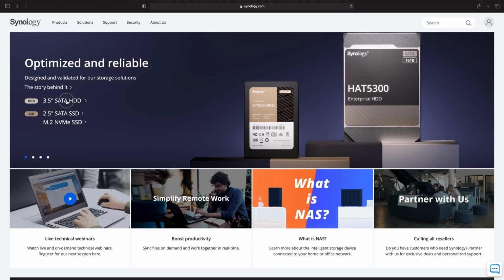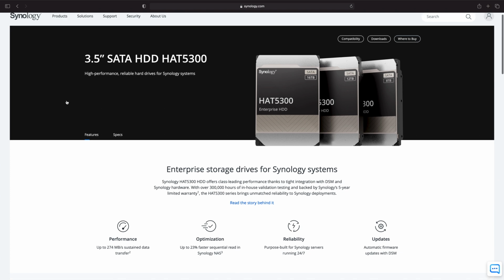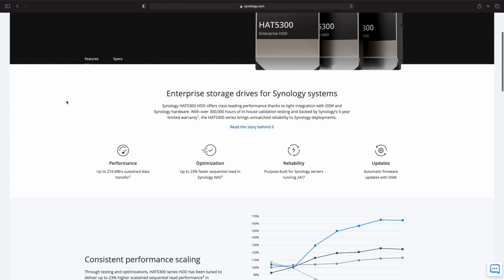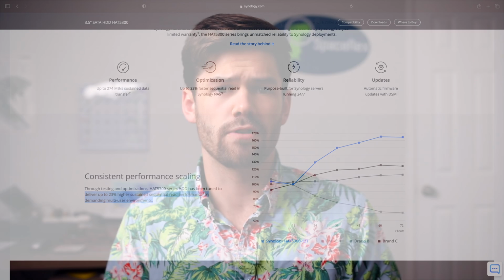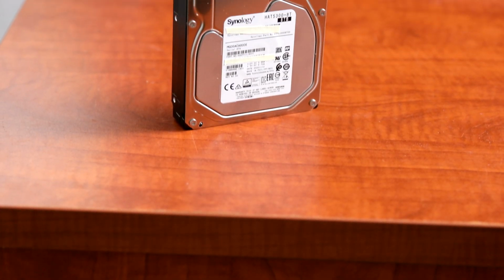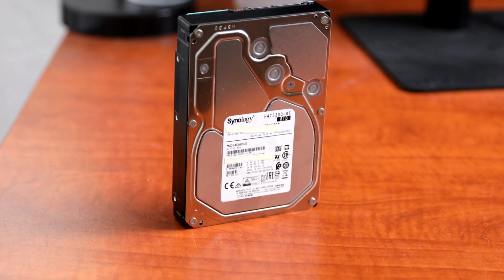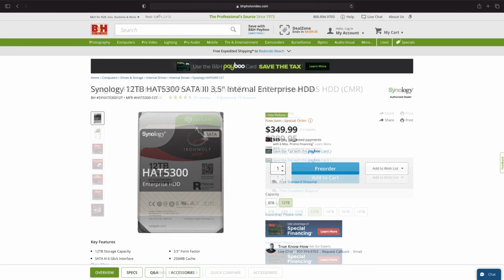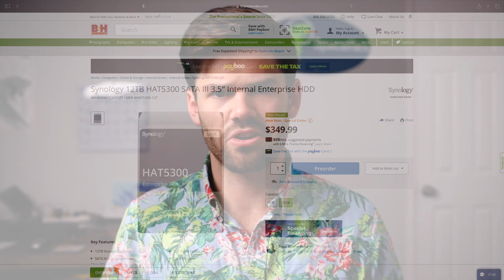Synology Requiring use of Synology Hard Drives?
This video goes over the New Synology Hard Drives and the new policy that Synology has Introduced with their RSxs+ Synology's

Best of:
Cheapest you can buy
Most powerful 4 Bay
Insane Performance!
12 Bays in a Desktop!

What I use:
IronWolf Drives